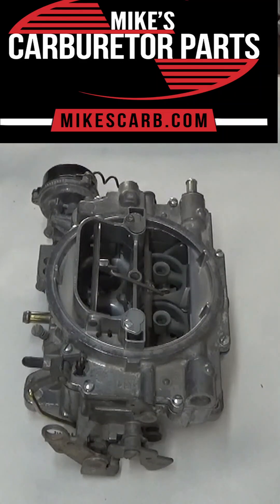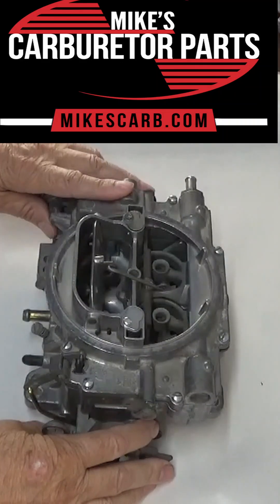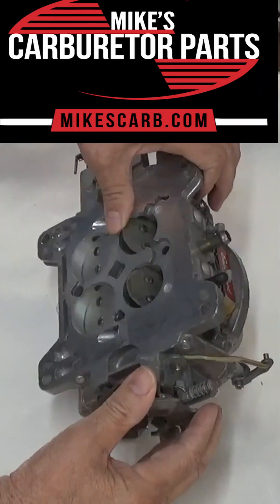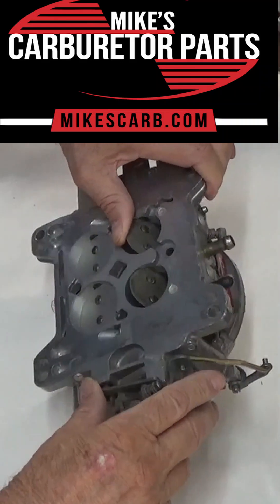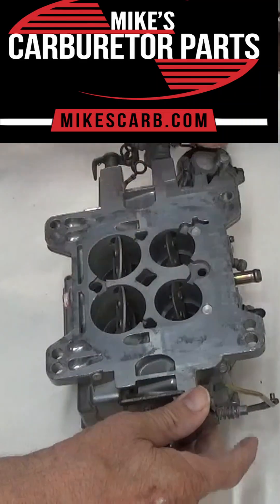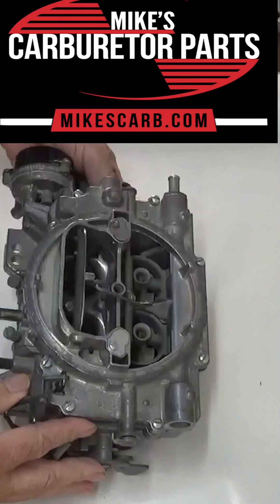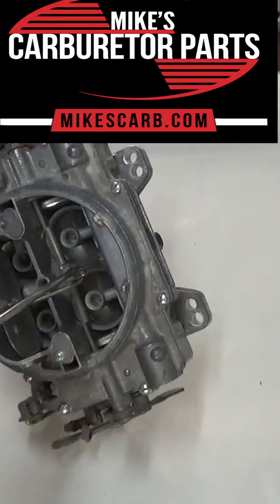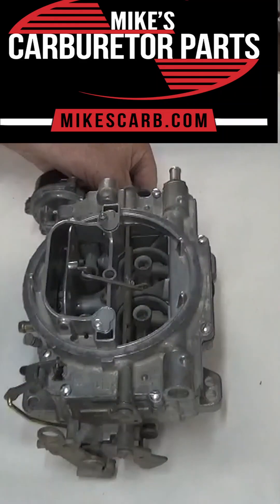Edelbrock How Do The Secondaries Work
In this video, we break down how the secondary barrels function on an Edelbrock carburetor—specifically the Performer series. Whether you're tuning your muscle car or just learning how your carb works, understanding the role of the secondaries is key to maximizing performance and throttle response.

✅ Learn the difference between primary and secondary barrels
✅ See how air valve-controlled secondaries engage under load

📌 Perfect for beginners, tuners, and anyone running an Edelbrock 4-barrel carb.